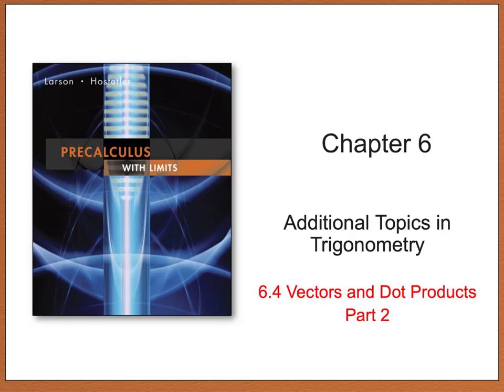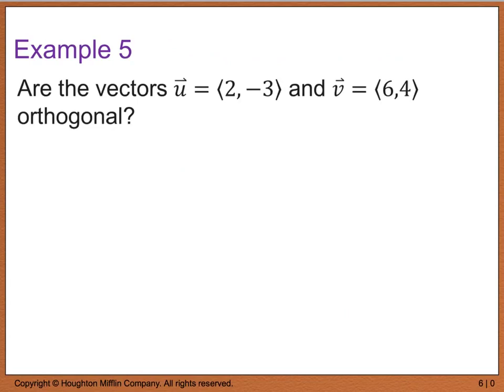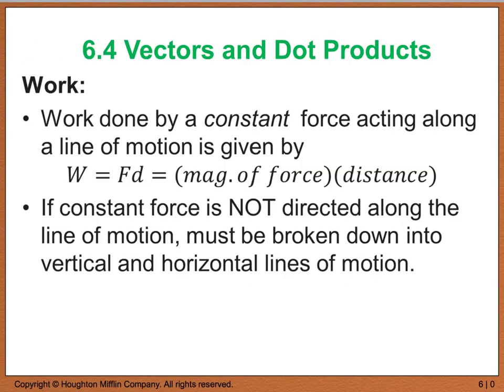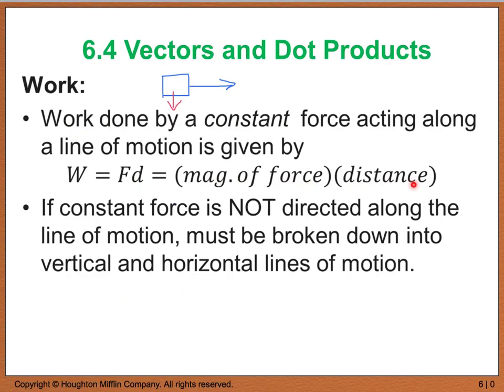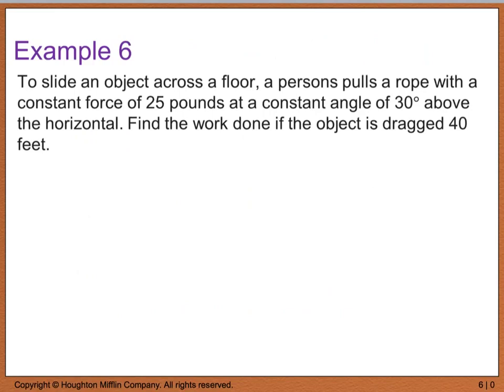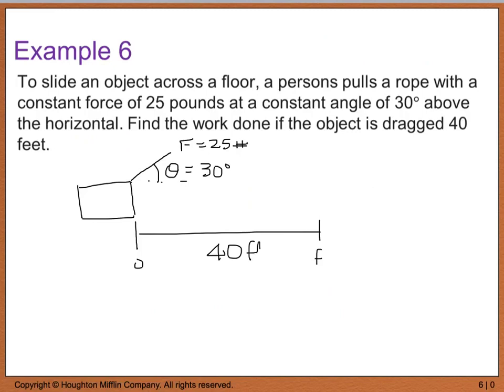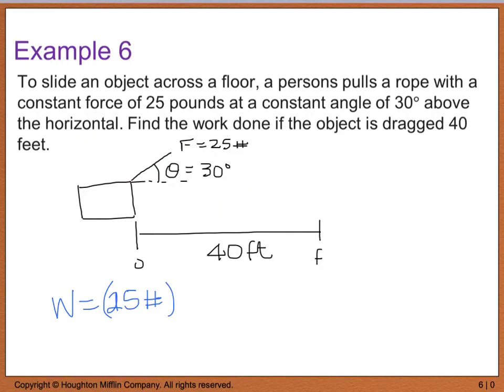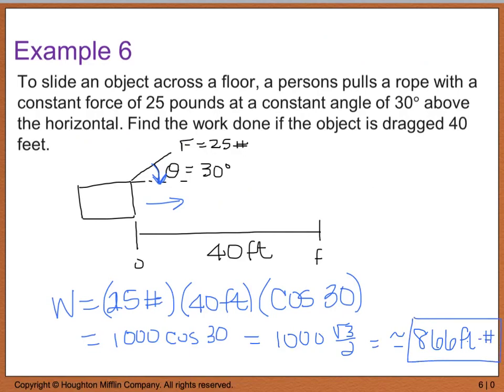Precalc 6.4 Vectors and Dot Products-Part 2